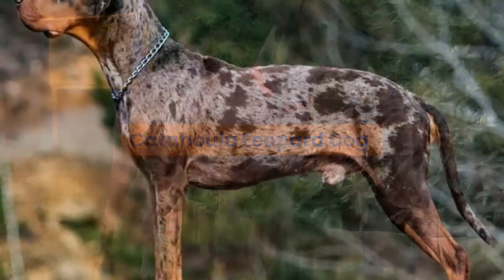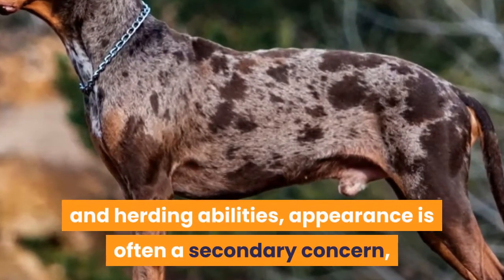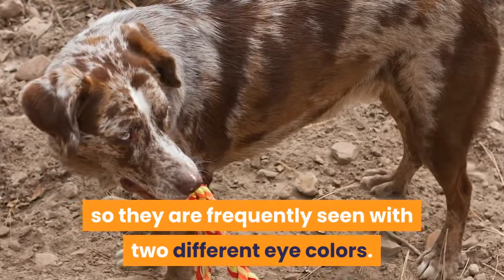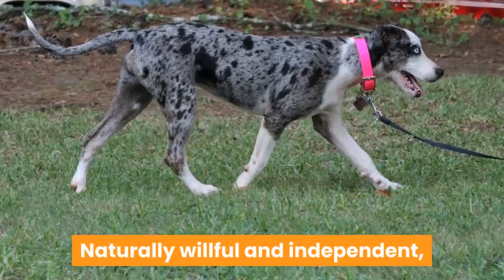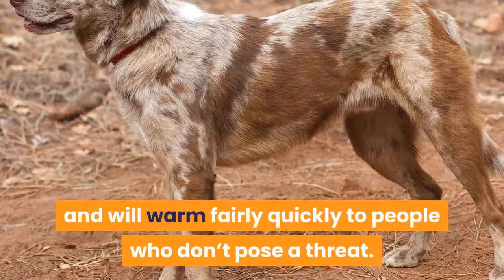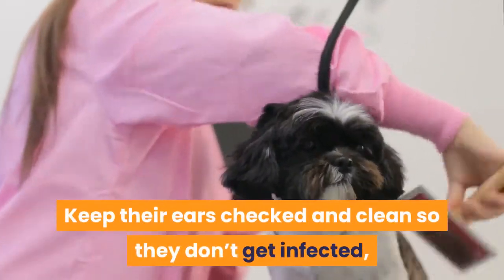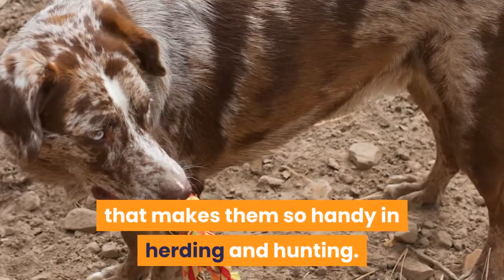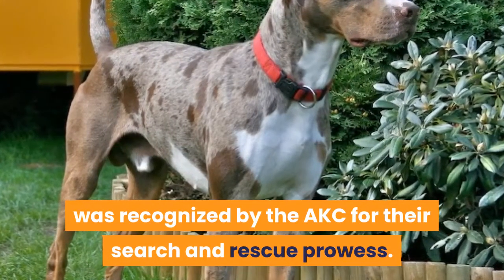Catahoula Leopard Dog: All About The remarkably versatile working dogs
Hi, Hey Guys, welcome to IPet Guides. In this channel we talk about different types of best dog breeds, dog facts and also we teach dog training.